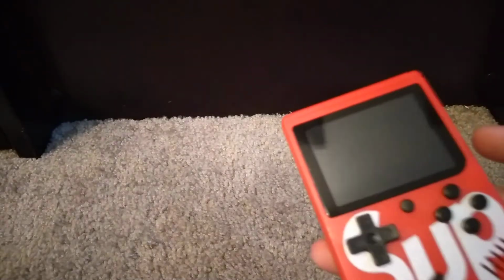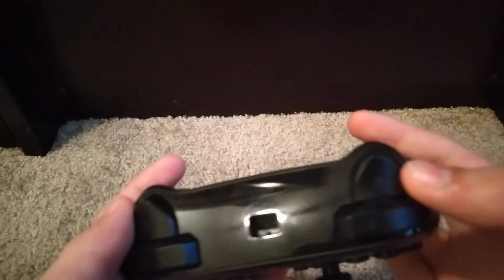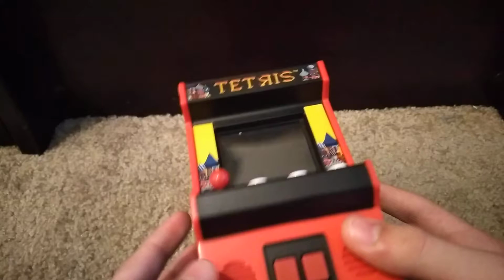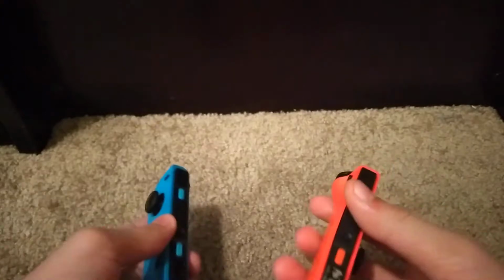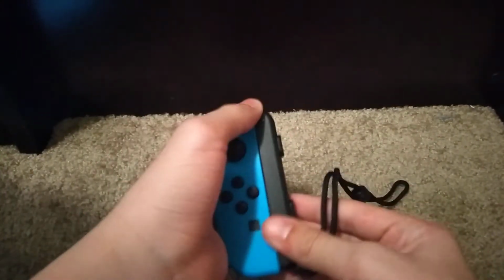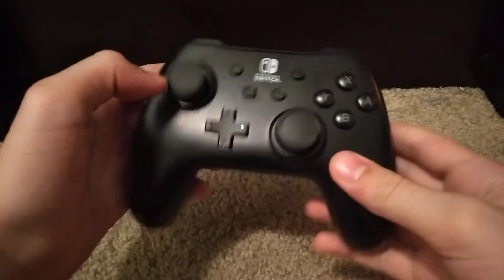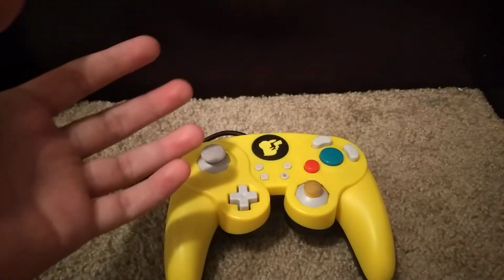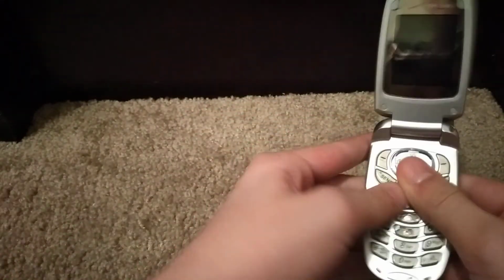Ranking my controllers again!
Timestamps:
Intro 0:00
Sup remote 0:55
Sup boy 1:57
PowerA mario 3:56
Pacman arcade 6:58
TetRis arcade 8:43
Gba sp 9:46
Fake wiimote 11:07
Wiimote 12:15
Joycons 12:47
Rock candy controller 18:13
TRIGGERED!! 18:23
This thing is trash 19:11
Game and watch 19:18
PowerA controller 20:34
Gamecube controller 24:00
Best controller 25:59
Outro 27:47
Bonus controller 27:53

thx